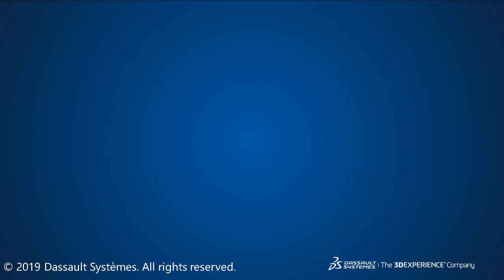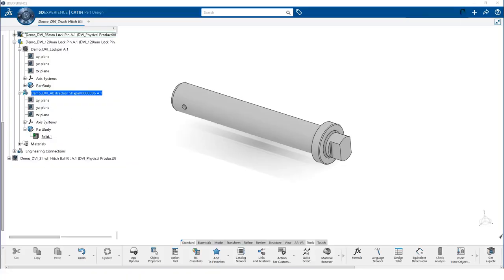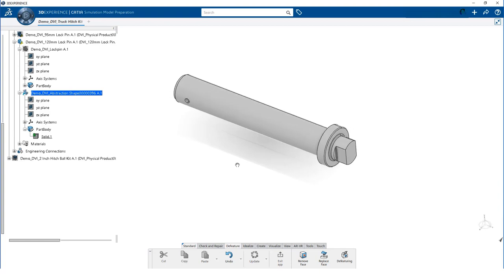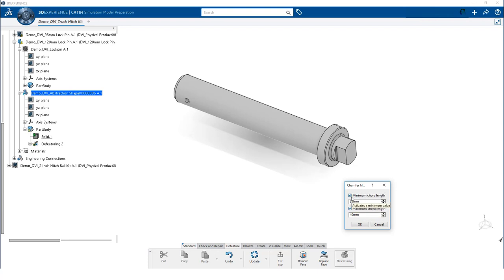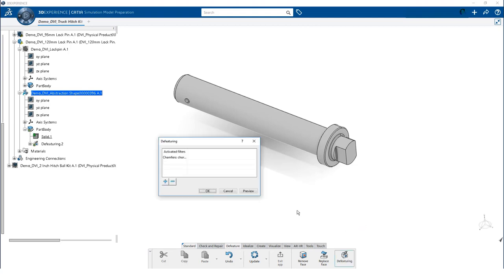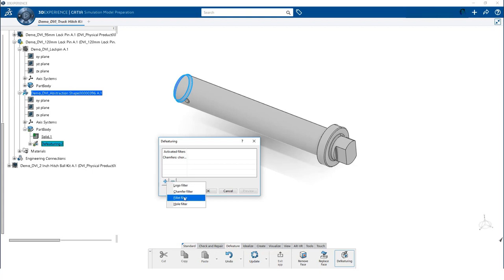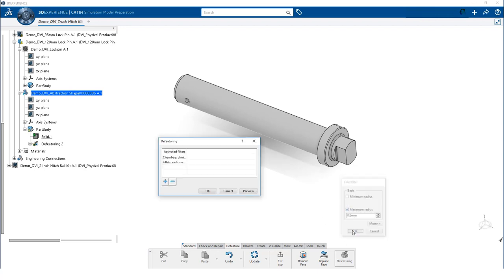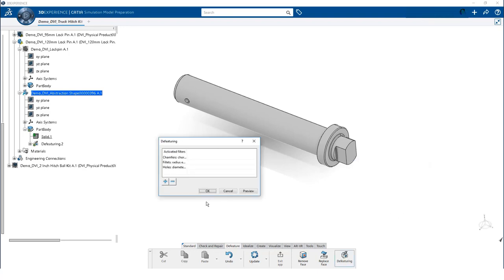3DEXPERIENCE How-to Tutorial (Part 18/32)| De-feature a Simulation Model in 3DEXPERIENCE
A short video showing how to de-feature a model for performing simulation using the De-featuring App in 3DEXPERIENCE.

Learn more!